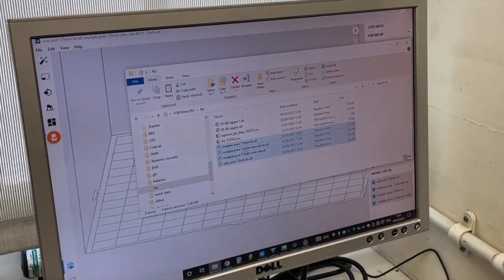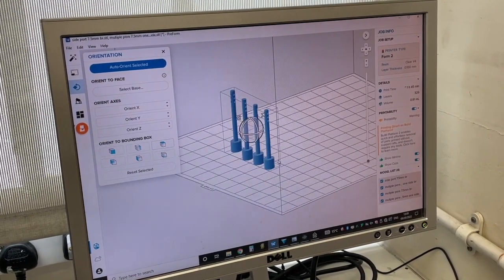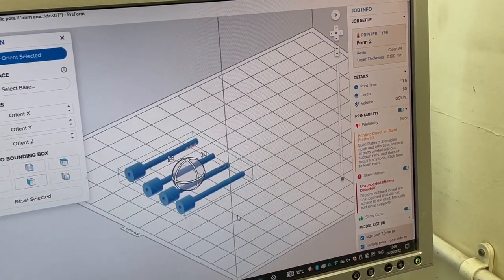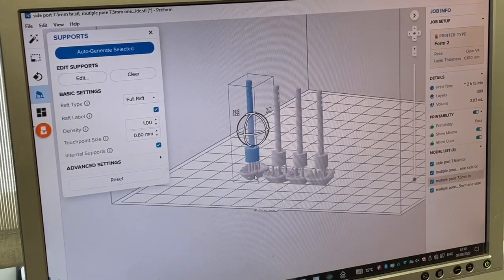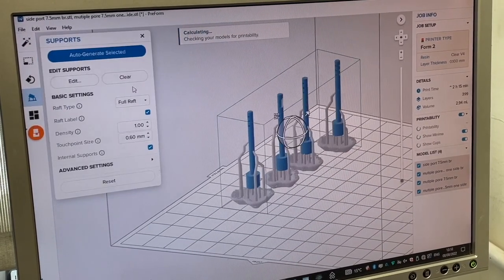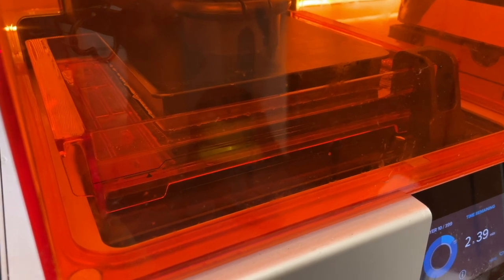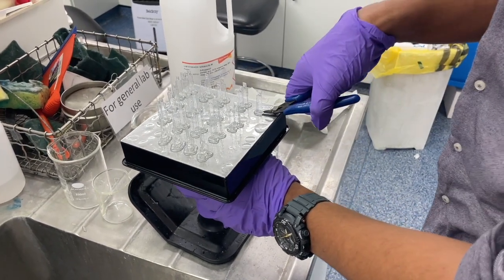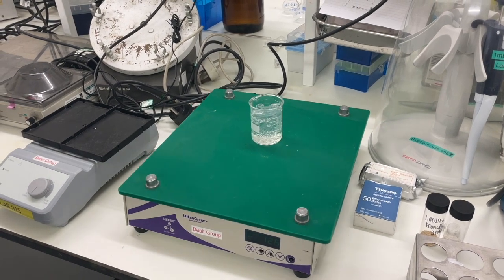How to 3D print your own medicines!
Ever wanted to know how to use a 3D printer to make your own medicines? In this video, Pharma Drama explains the process using a stereolithographic (or SLA) printer! The basic principles of SLA printing are introduced, then the process of printing a medicine is explained, with video footage from the lab! Big thanks to Moe and Victoria for the filming!

Some links to SLA printing work from our labs:
- 10.3390/pharmaceutics13091421